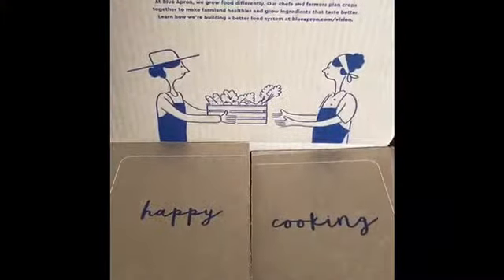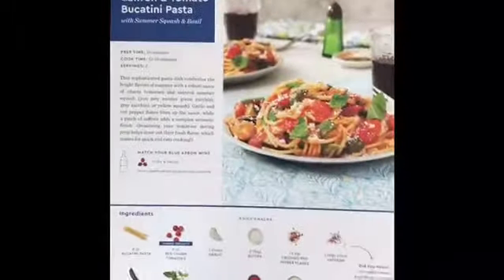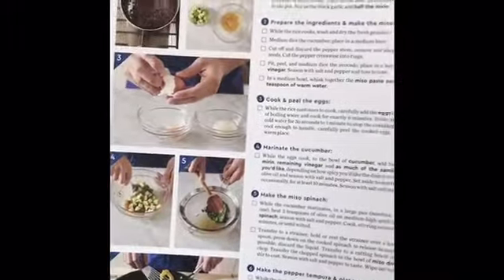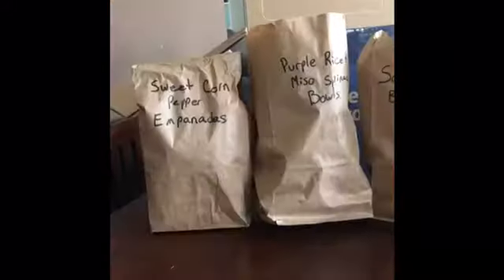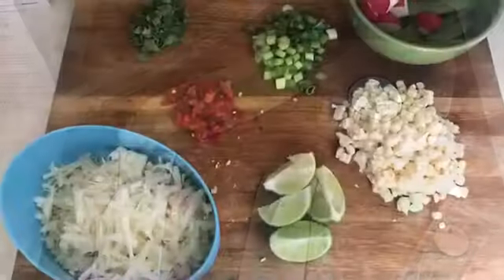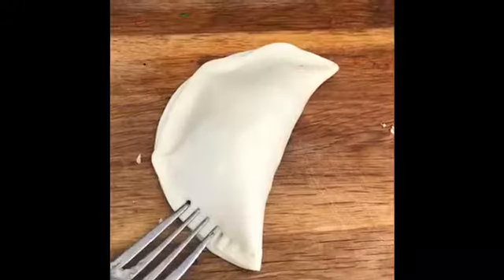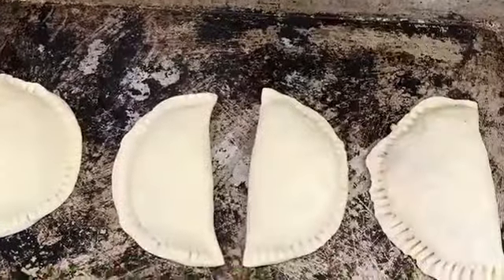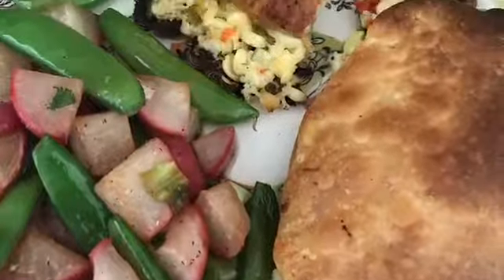Blue apron review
I was blessed with a blue apron box. Here's what I think about it.